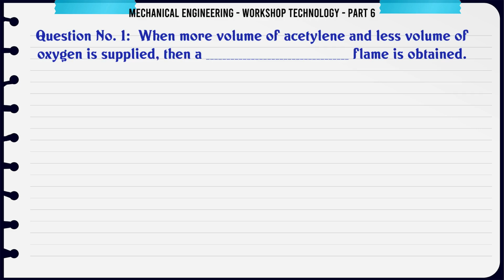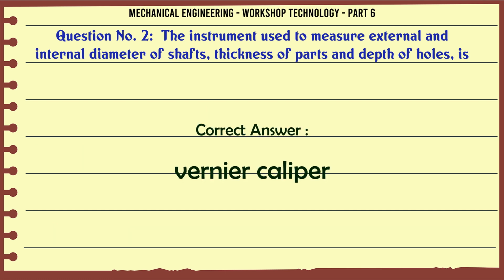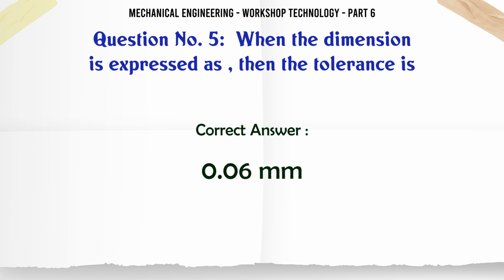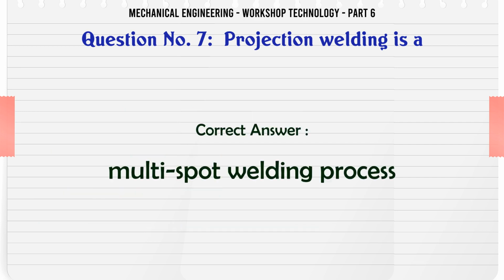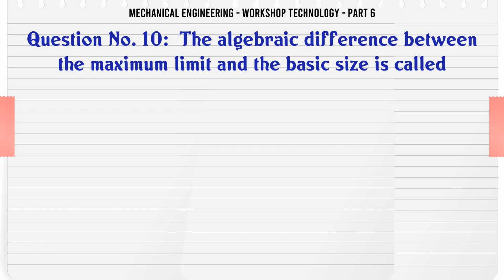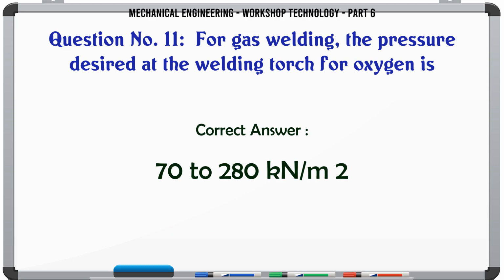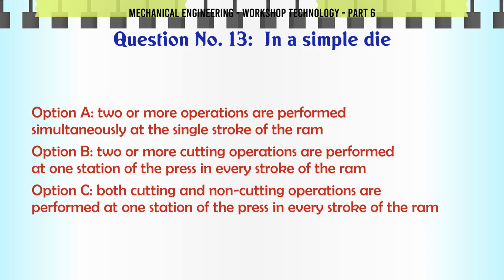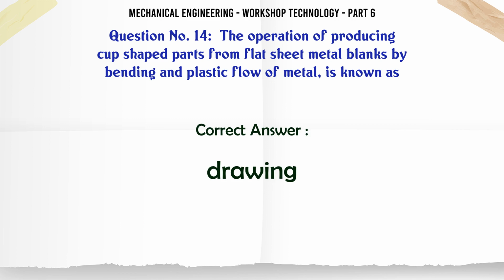MCQ Questions Workshop Technology - Part 6 with Answers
Workshop Technology - Part 6 GK Quiz.

Question and Answers related to Workshop Technology - Part 6

List of top 5 Questions:

The algebraic difference between the maximum limit and the basic size is called

For gas welding, the pressure desired at the welding torch for oxygen is

The operation of producing cup shaped parts from flat sheet metal blanks by bending and plastic flow of metal, is known as

Content of this Video:

MCQ question answers for Workshop Technology - Part 6